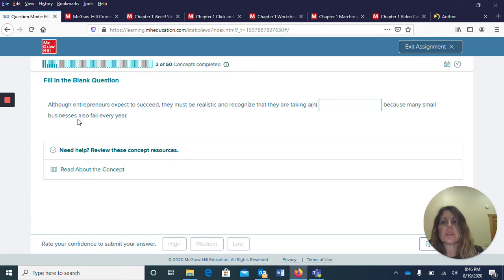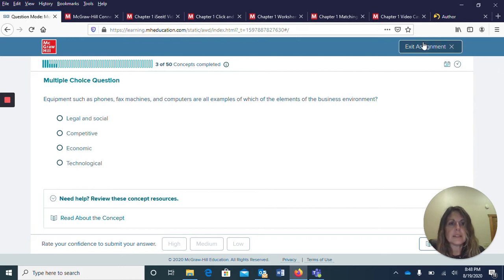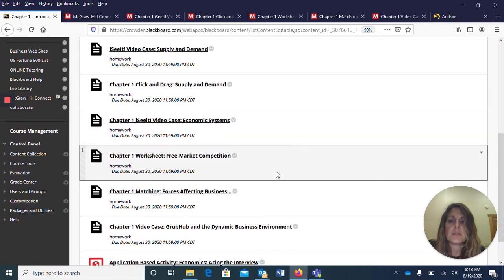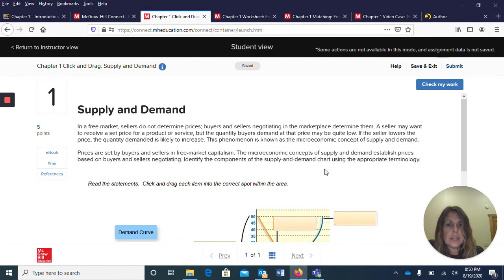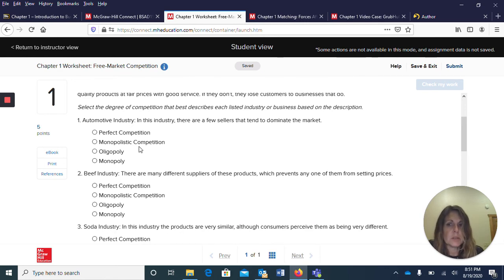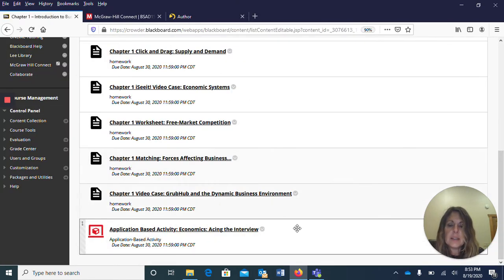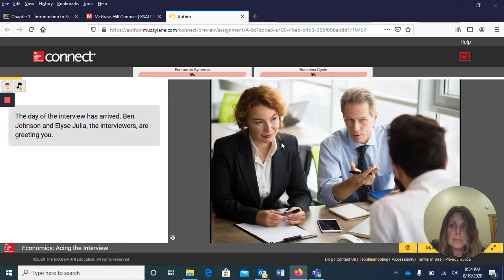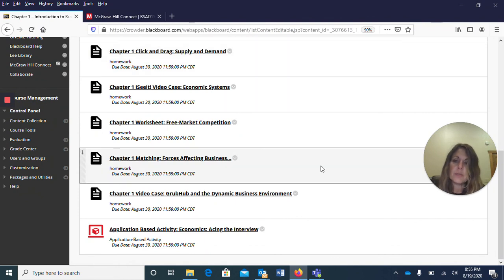BSAD 150 Connect Introduction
This video will introduce BSAD 150 student to the various Connect assignments